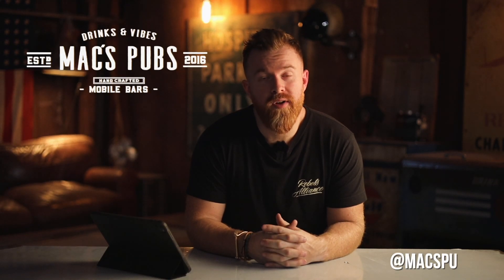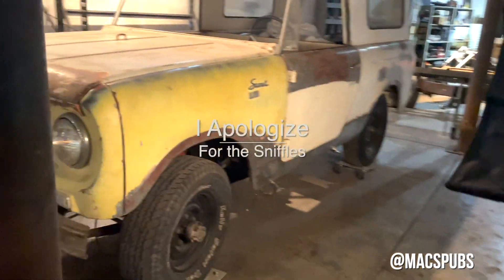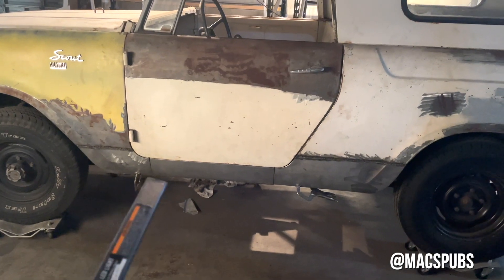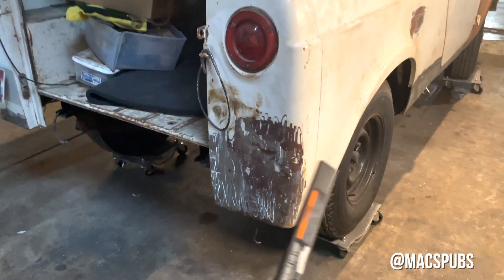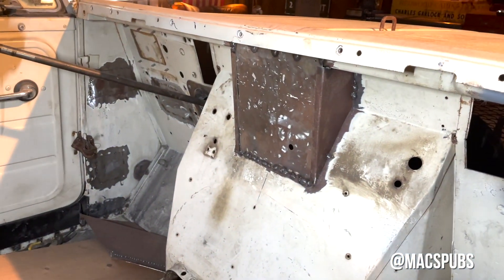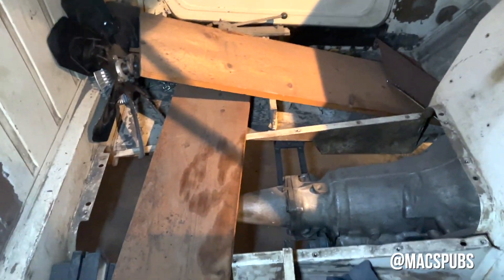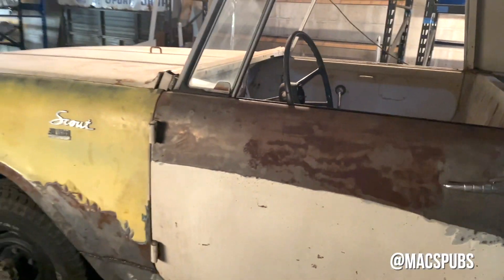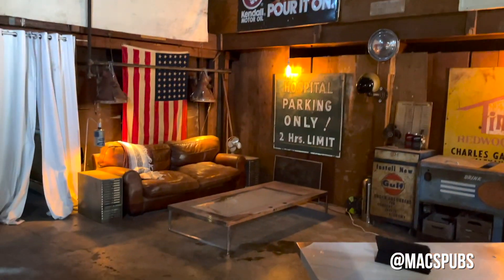Alex Mac's Scout Build: 2021 Update!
Finally got the chance to update all of you on the Scout Build! We've come a long way and we've got even more to go but its starting to take shape.

@Macspubs- Follow our Instagram!